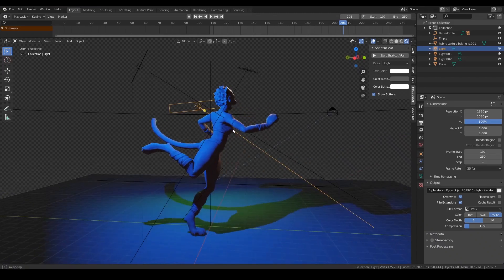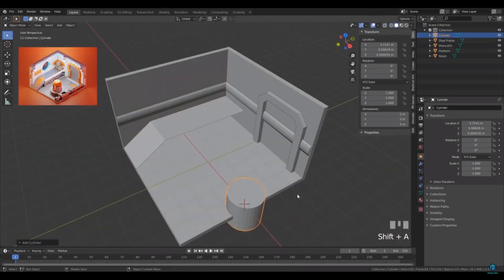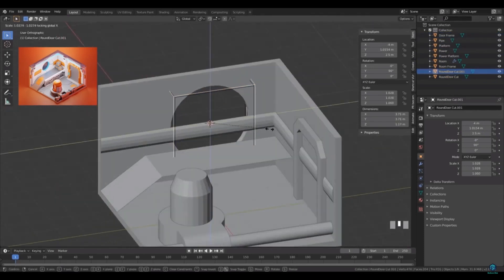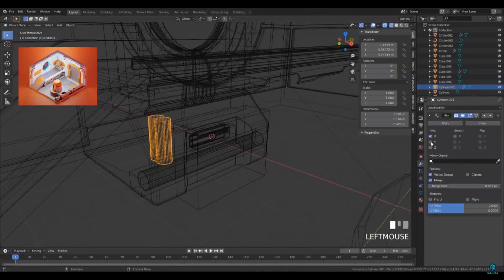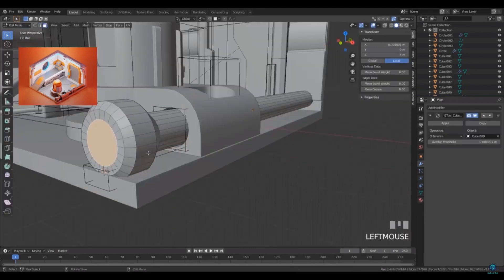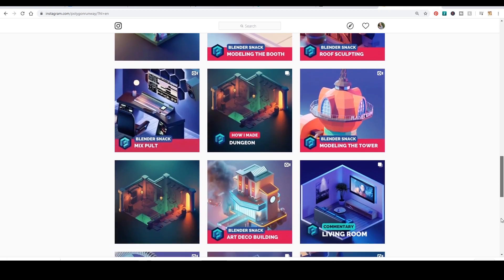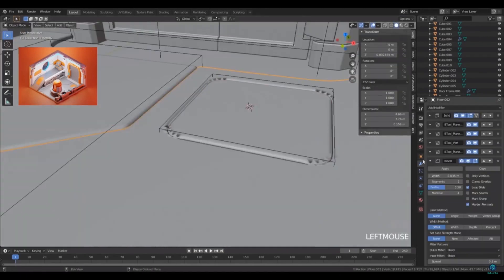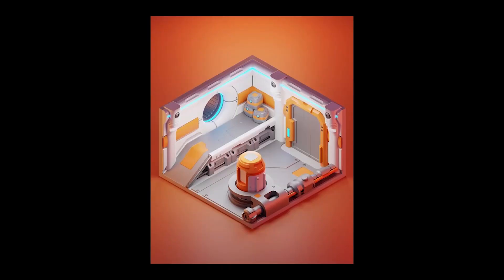What to Model & Where to Begin | Starting Out 3D Modelling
*Cheapest + FAVOURITE:*
Veikk a15

Display Tablets
*My Favourite*
VEIKK VK1560